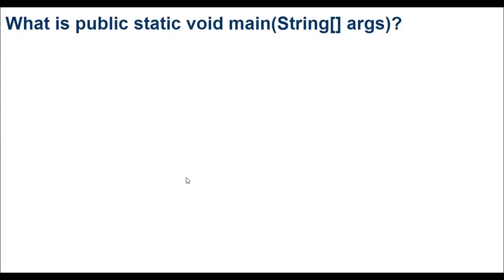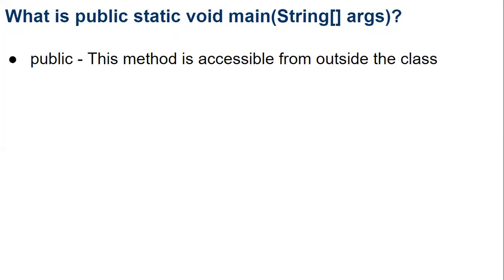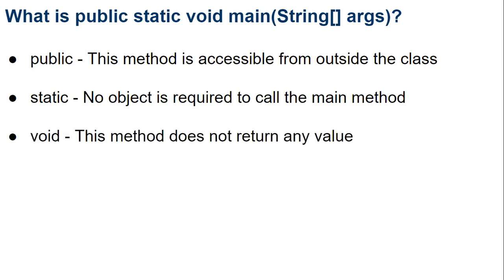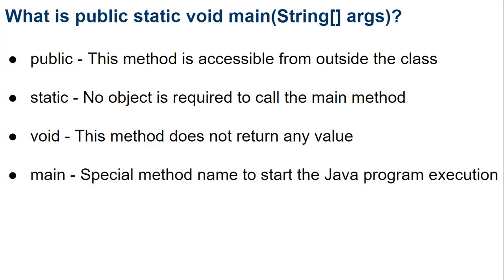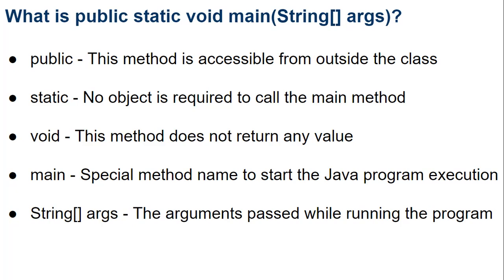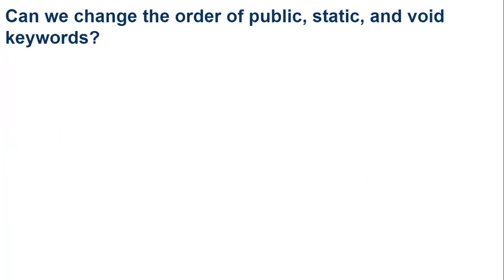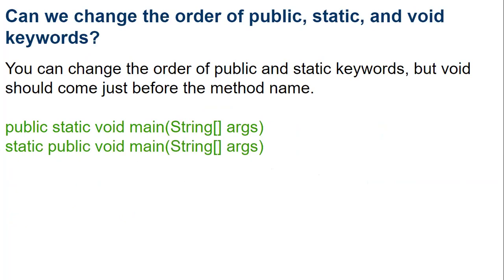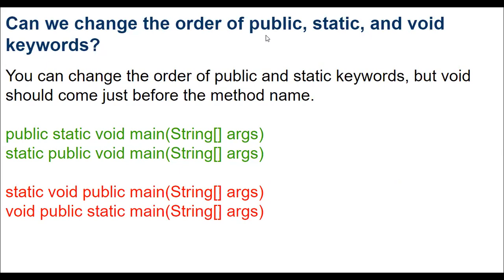Public Static Void Main Method in Java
We have discussed What is public static void main(String[] args).

Why is the main method public static and void?

Main method in Java Interview.